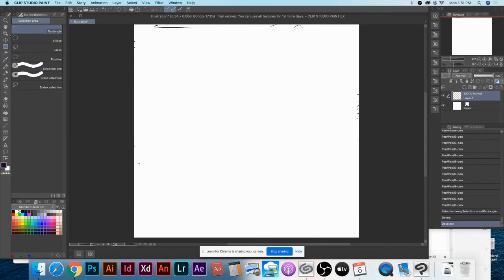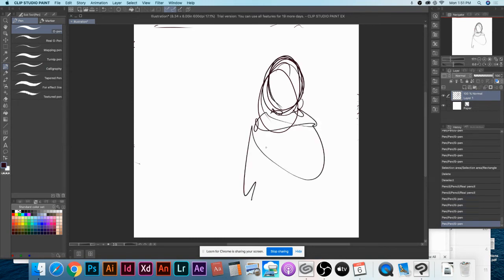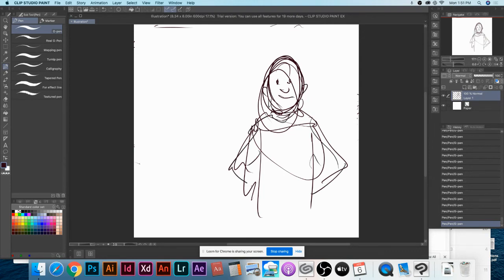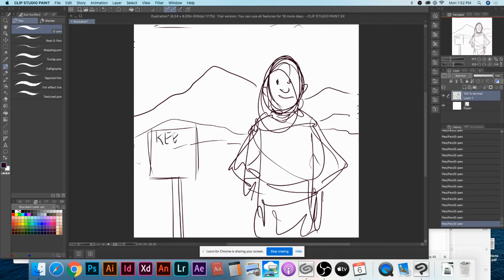Perspective in Cartooning